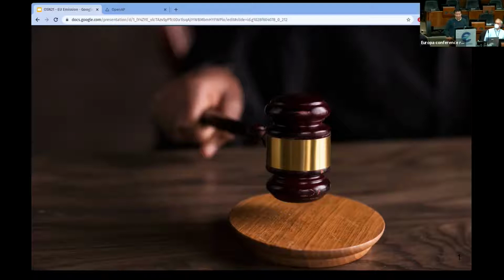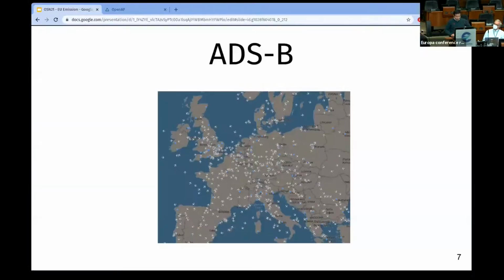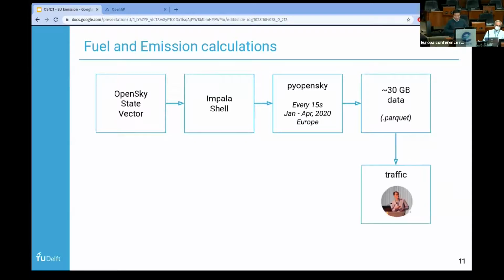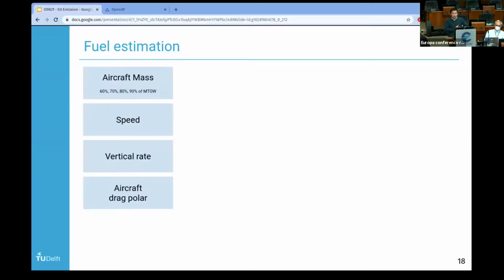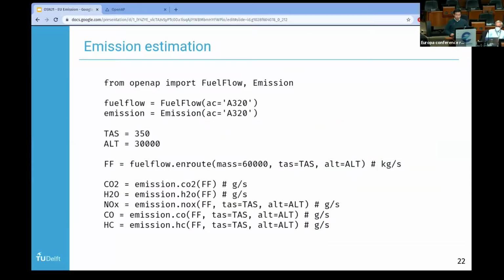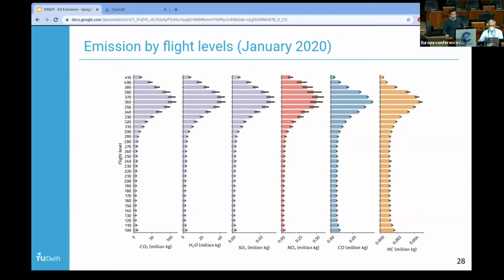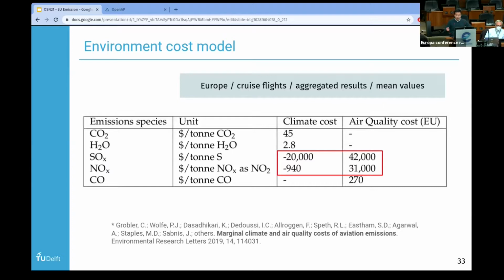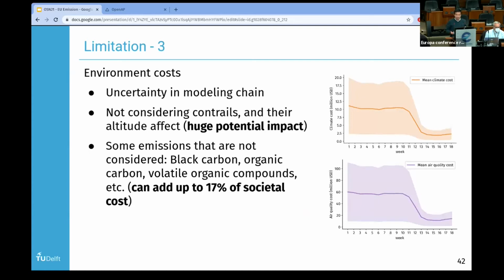15 - Junzi Sun - Evaluation of Aviation Emissions and Environmental Costs in Europe with OpenAP